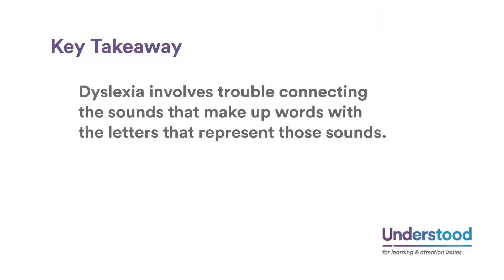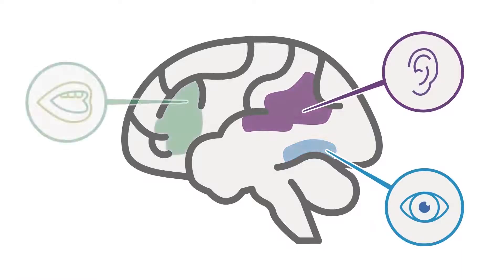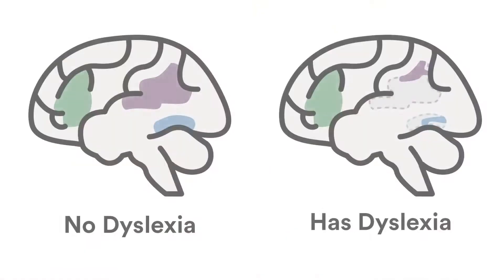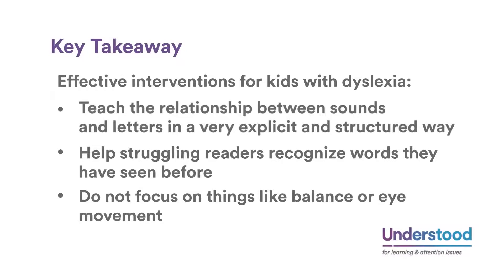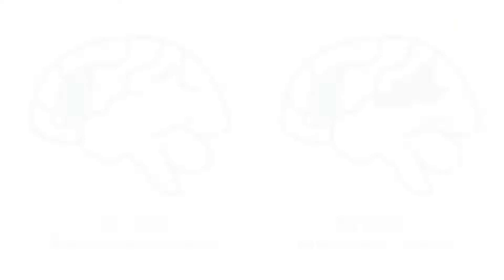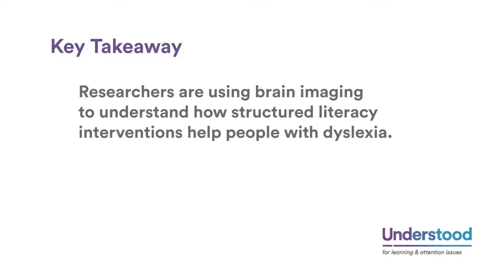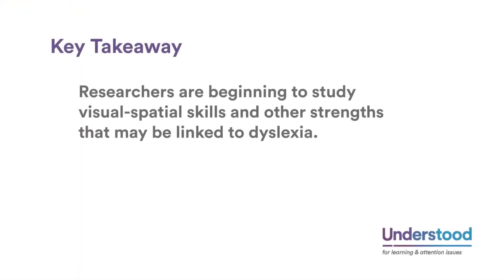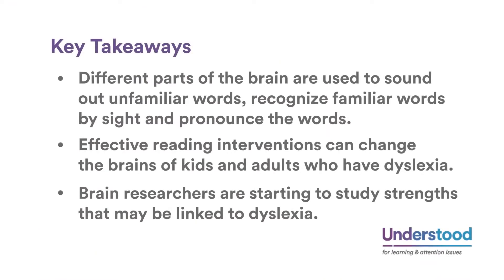Dyslexia and the Brain 2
How is the dyslexic brain different? Hear from dyslexia expert Guinevere Eden on what parts of the brain are used for reading. And see how the brain changes when people with dyslexia learn to read fluently.
What parts of our brain light up when we read? How does the brain of a child with dyslexia work differently? Our expert walks us through dyslexia and the brain.

In this video, Guinevere Eden, PhD, explains which parts of our brain we use when we read, how our brains change when we learn to read, and the difference that a successful dyslexia intervention can make in brain function. She also highlights what people with dyslexia can do better than their peers. Keep in mind, that kids with thinking and learning differences can thrive and have their own strengths.

Connect with UNDERSTOOD:

Resources, Videos and more: @
Like UNDERSTOOD on Facebook: @ood
Follow UNDERSTOOD on Twitter: @oodOrg